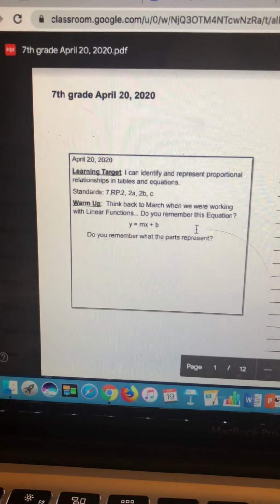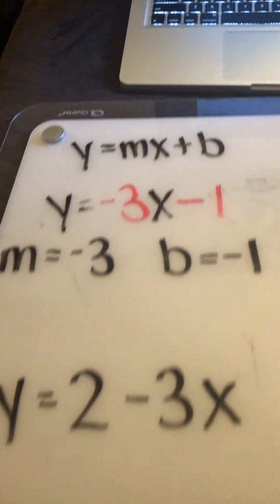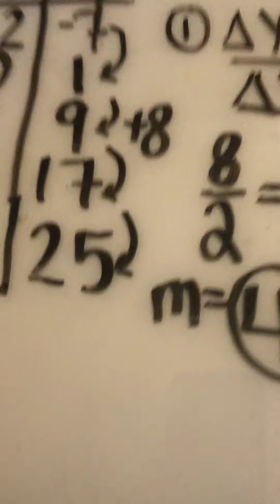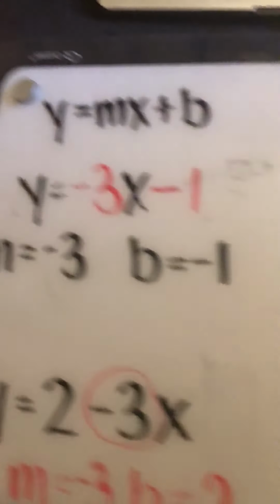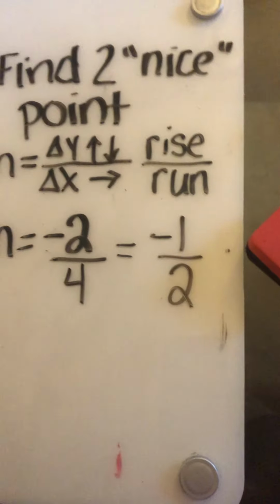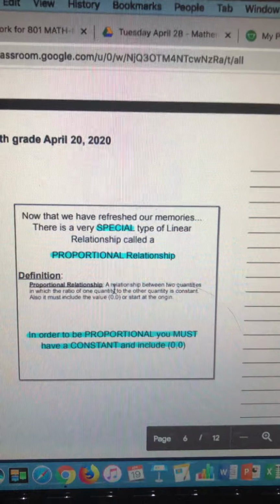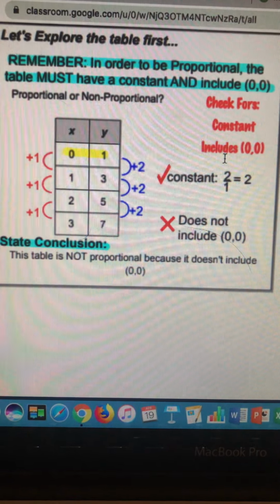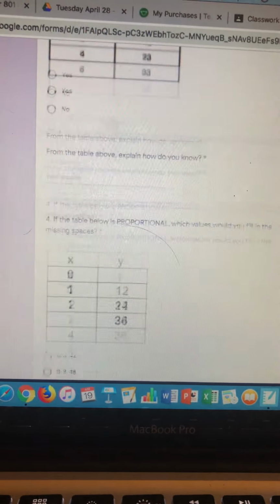7th grade Week 5, Day 1 April 20